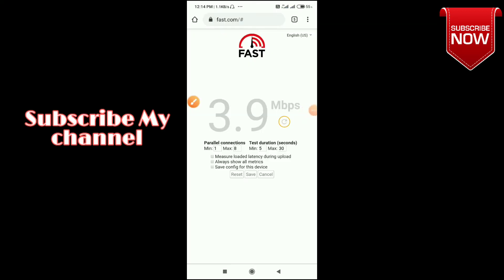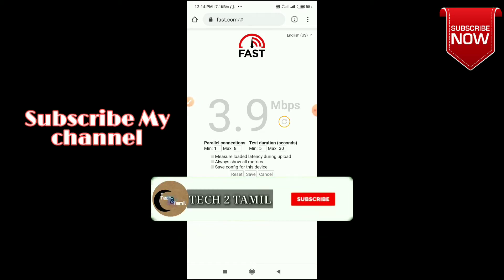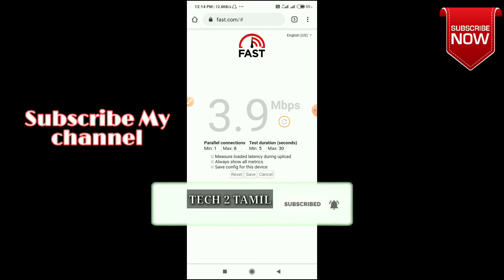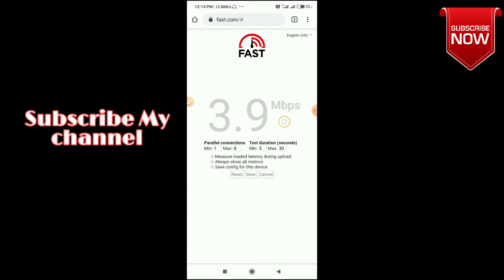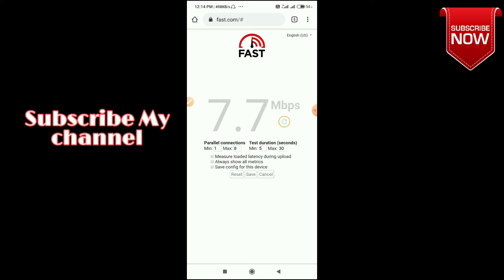சிறந்த websites|| 5 Amazing Websites tamil || 2020 || Useful Websites || TECH2TAMIL